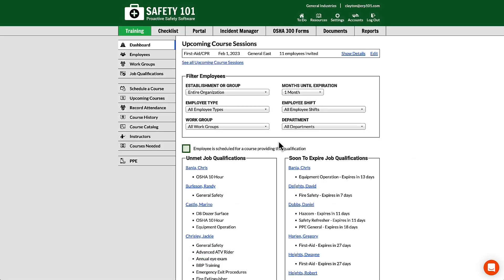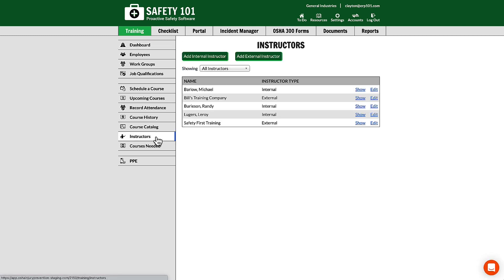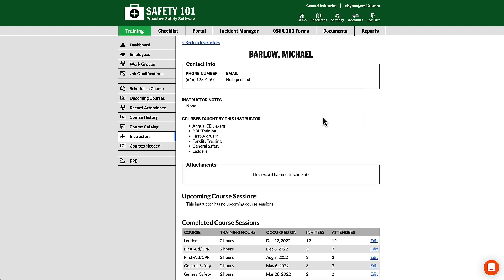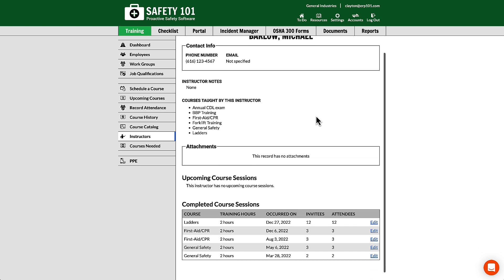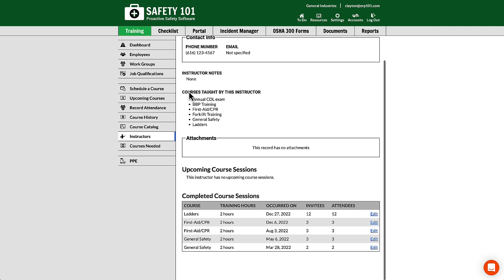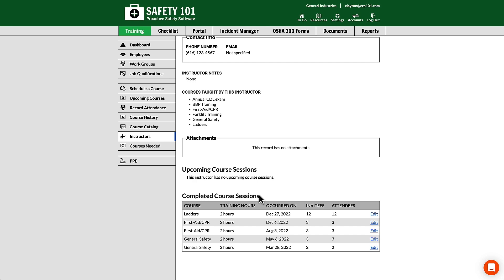View Courses Taught By An Instructor | Safety 101: Proactive Safety Software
View courses taught by an instructor.